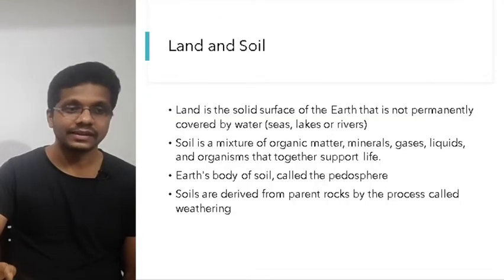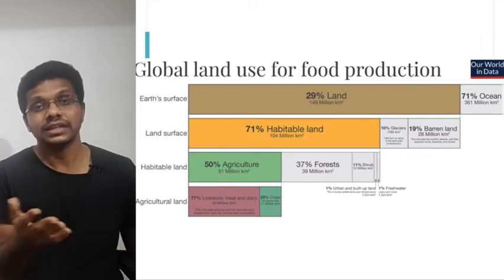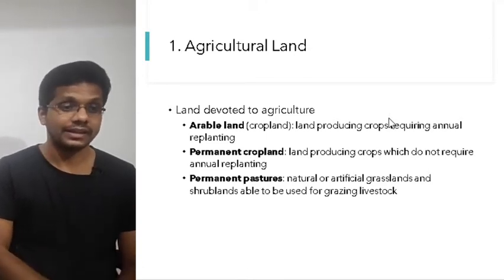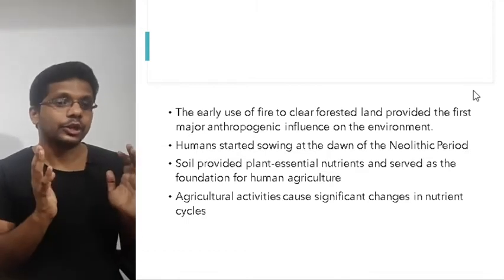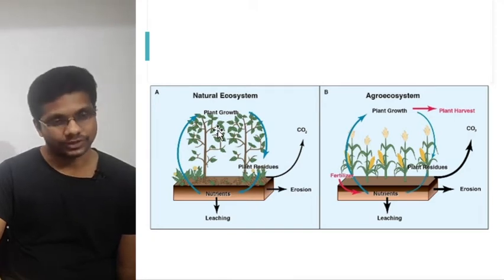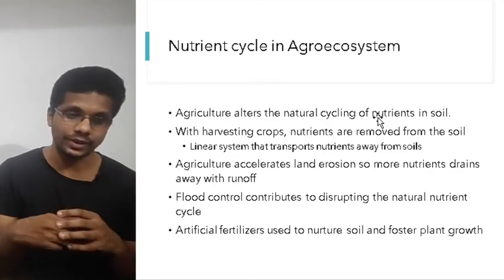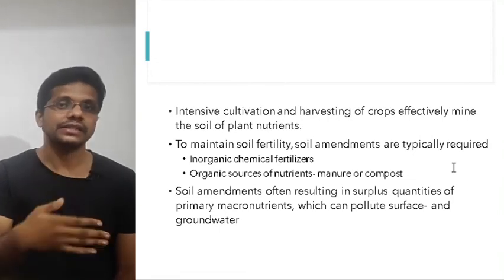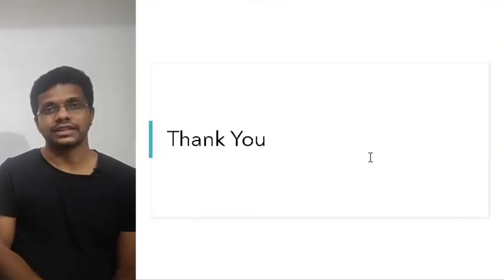3.1 Land Utilization-Agricultural Land, Natural Resource Management